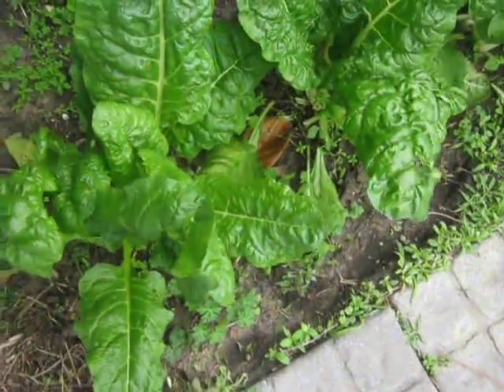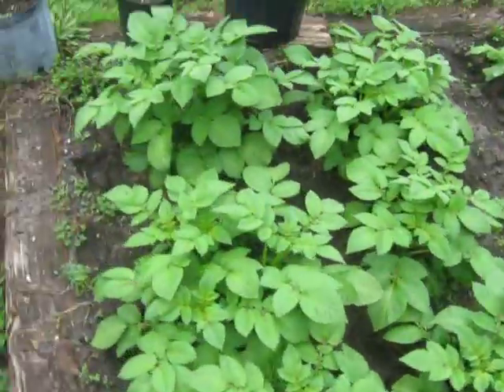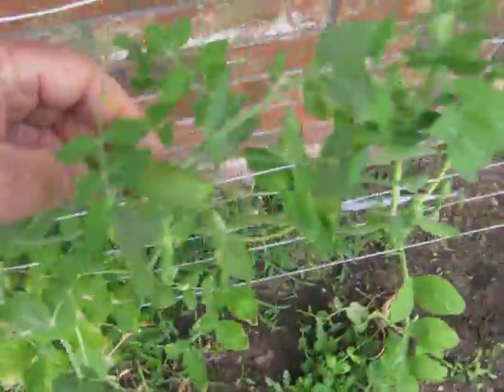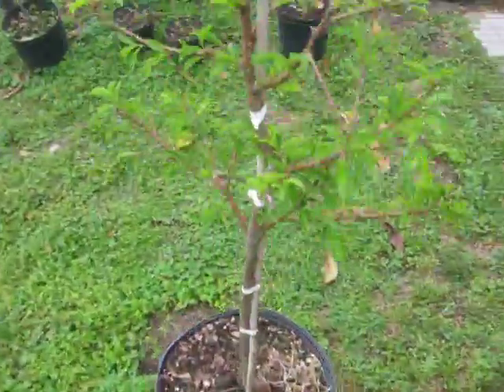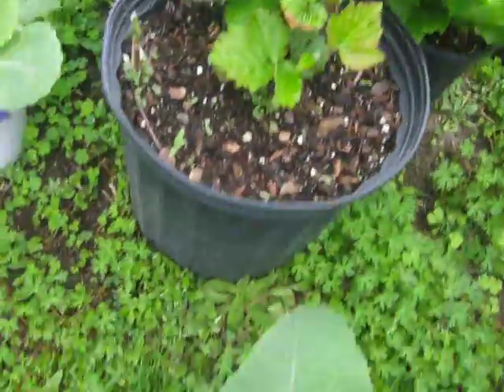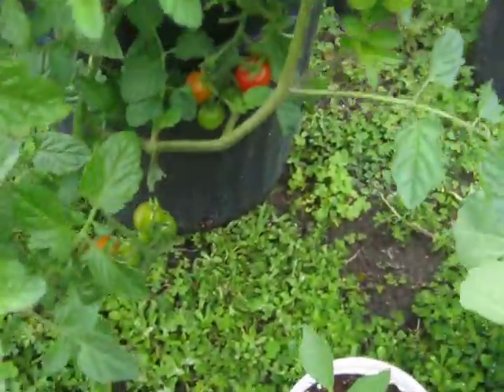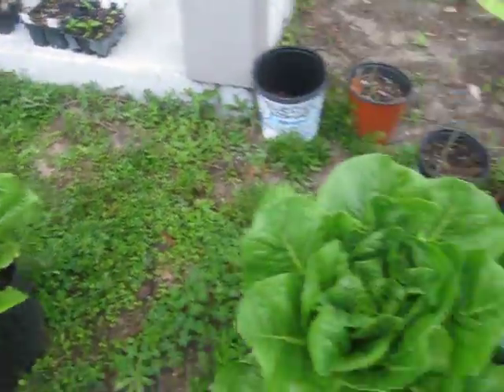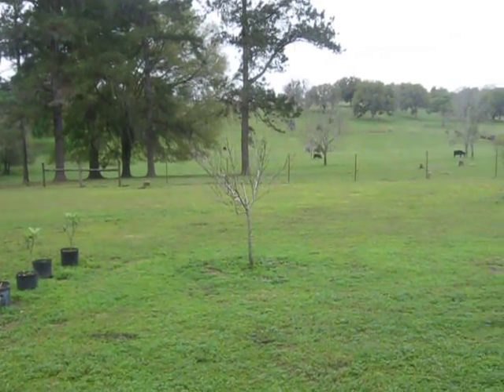Garden Update 3-22-21